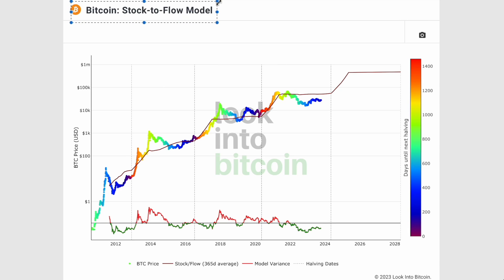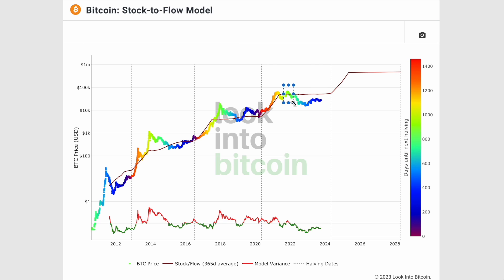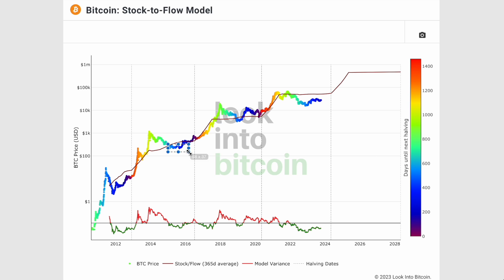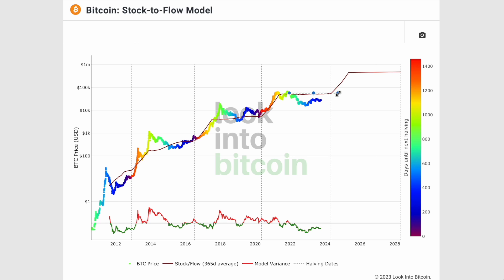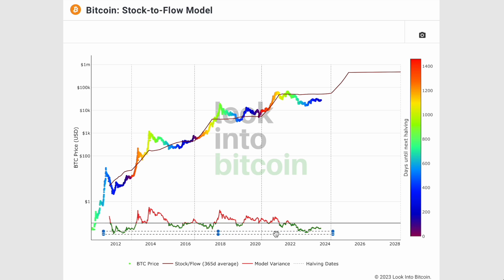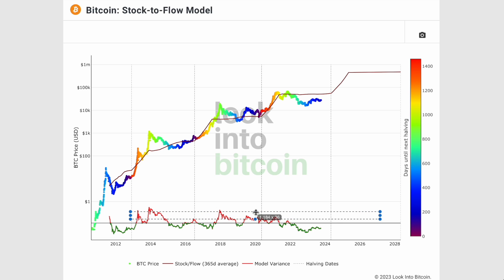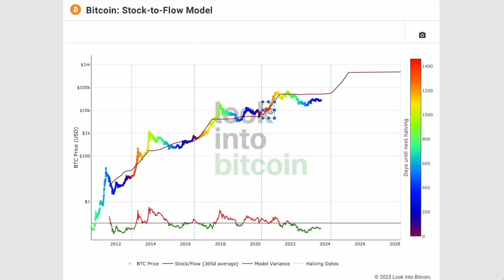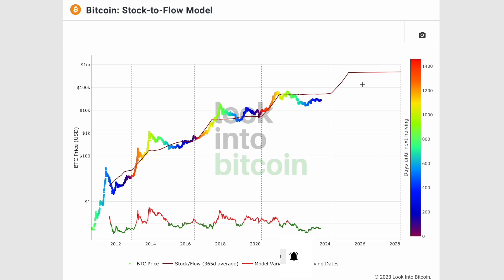Bitcoin & The Stock To Flow Model - An Important Update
I discuss the Stock to Flow model and how we should think about it in this cycle going forward. Right now, according to this data science metric, Bitcoin is in bargain buying territory. In the next year or so, the Stock to Flow model assumes BTC will be priced considerably higher.